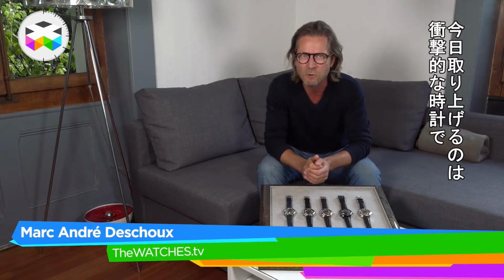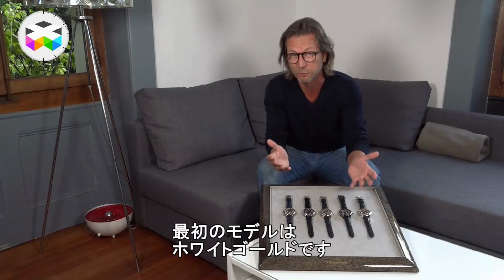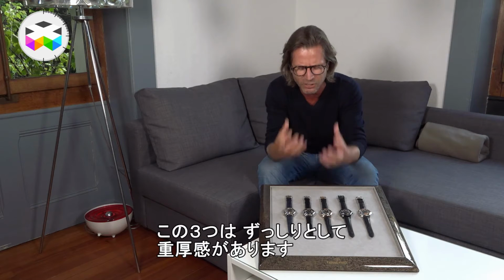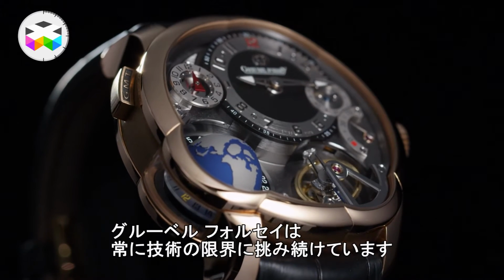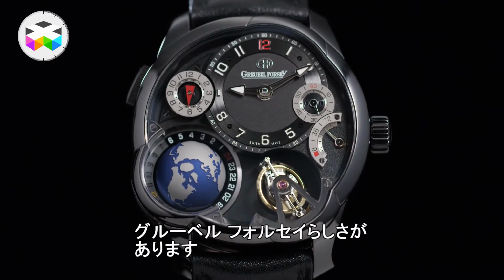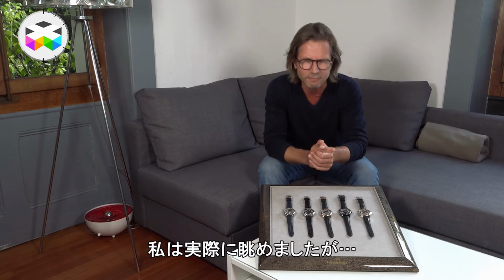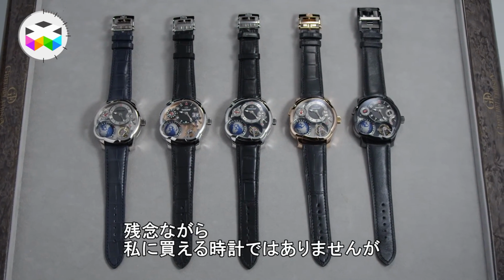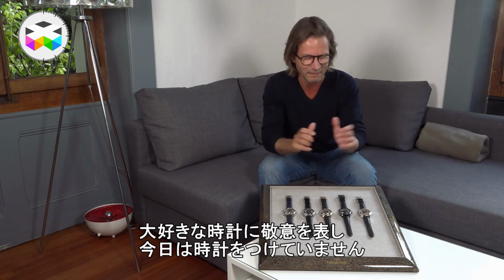グルーベル フォルセイ“GMT”の5モデルを比較 Greubel Forsey & the 5 different versions of the GMT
「グルーベル フォルセイ（Greubel Forsey）」らしさが表現されている“GMT”シリーズ。2011年に初めて登場して以来、根強い人気を誇っている。今回はそんなGMTシリーズの5モデルを一挙ご紹介。このモデルが一堂に揃う、貴重なレポートをお届け。(c)TheWATCHES.tv/AFPBB NEWS

2017年5月8日

The GMT by Greubel Forsey was introduced a few years ago, but it remains one of my favorite timepiece ever. For this special report, we had the incredible opportunity to film the 5 different version altogether, a sight not to be seen that often!!!